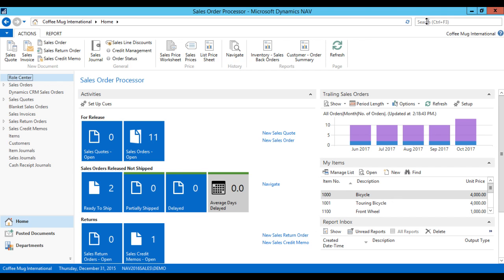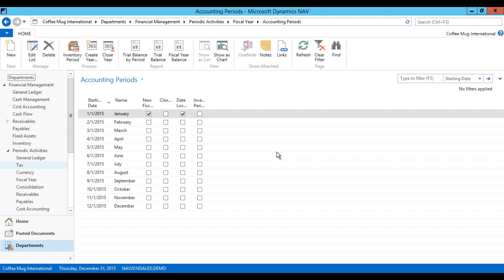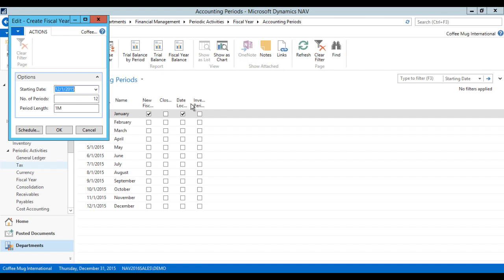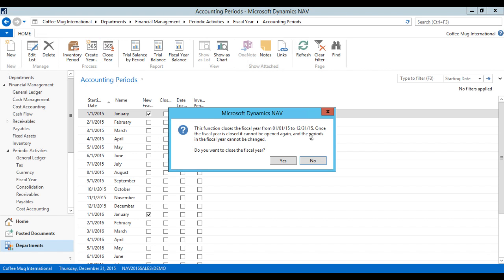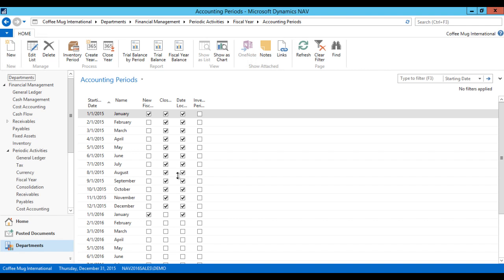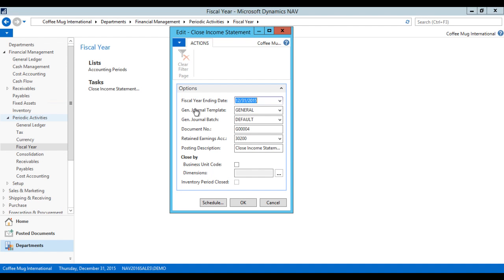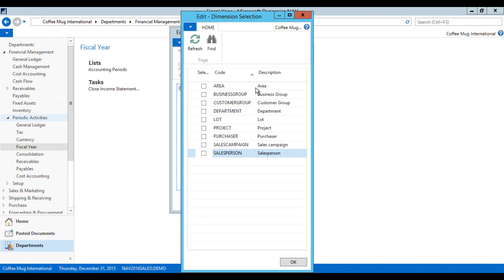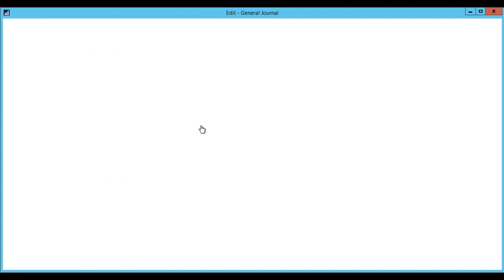Dynamics NAV 2015: Closing the Year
Learn Closing the Year in Microsoft Dynamics NAV 2015 with Johannes Gudmundsson in this coffee mug tutorial.
Level: Advanced